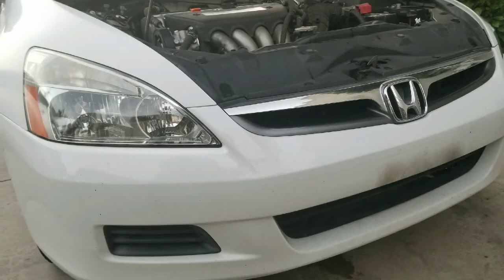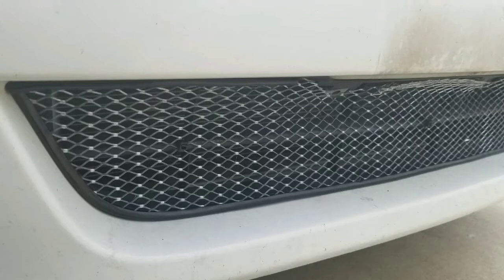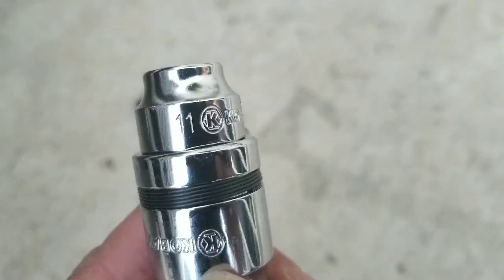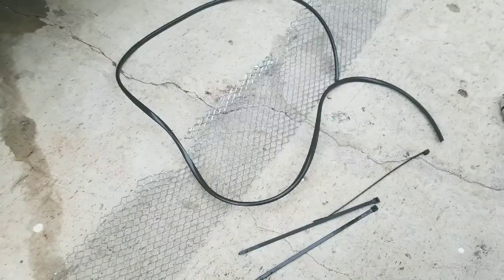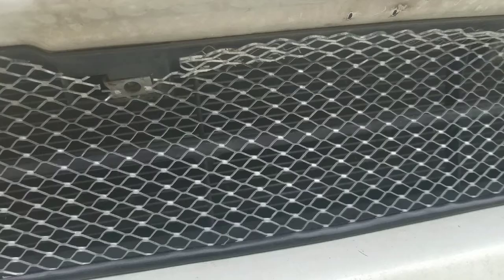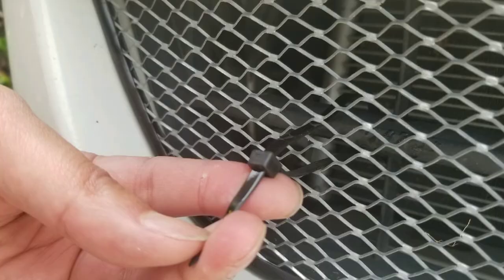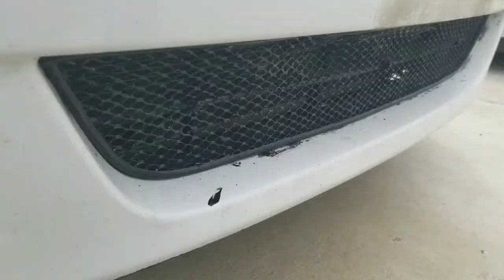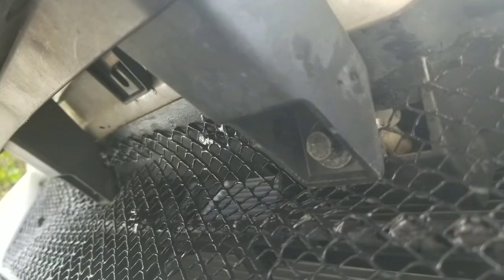DIY: Honda Accord Lower Grill Radiator Screen!!!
After a  rock hit my 2007 Honda Accord air condition condenser / radiator, it cost me about $400 to have it repaired.  So to prevent it from happening again, I fashioned a DIY grill using some extra expanded sheet screen metal ( ) , sheet metal cutters ) and car door edge guards (

I basically traced the outer air dam of the lower grill on each side then made a straight line on the bottom.  After cutting the grill out of the sheet screen, I heated the car door edge guards make it easier  to lined the sharp edges.
Remove the license plate bracket from the Accord with a 11 mm socket wretch . Fit the cut grill and zip ties . Then paint the grill with Plastidip .   Simple diy!

Zip ties (
Socket wretch (
Car door edge guards (
Sheet metal cutters
Expanded sheet screen metal (

This is how I do it for entertainment, do so at your own risk or bring it to an auto repair shop.